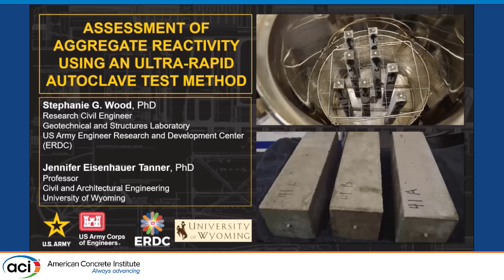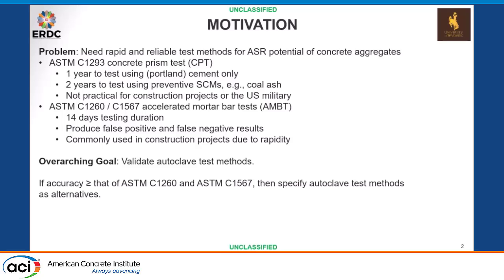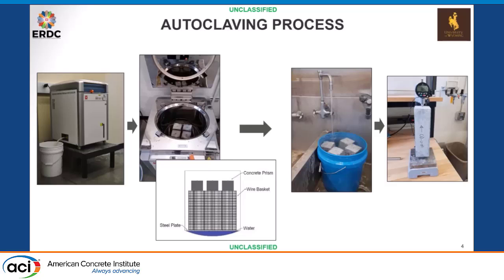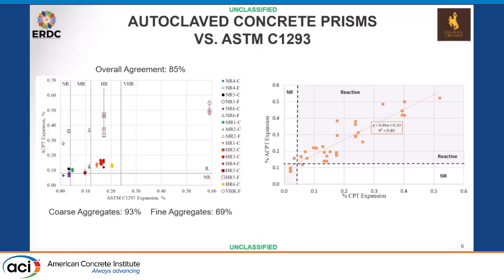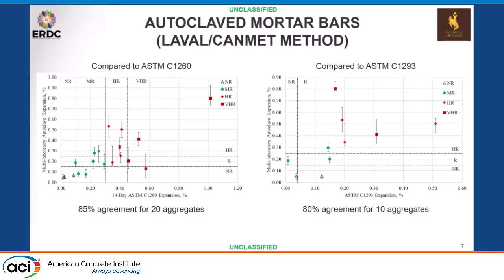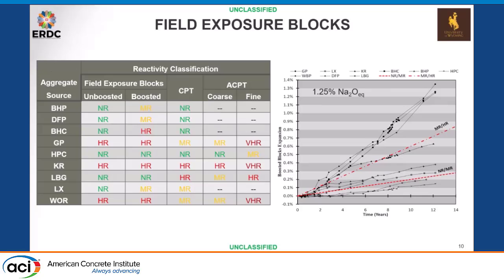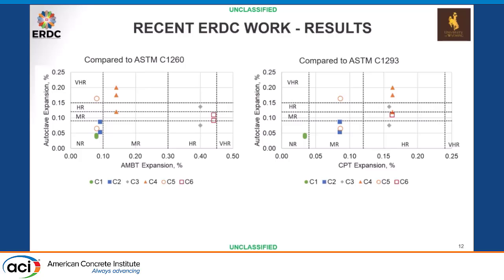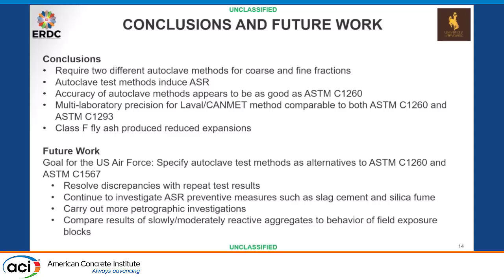Assessment of Aggregate Reactivity Using an Ultra-Rapid Autoclave Test Method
Presented By: Stephanie Wood, US Army ERDC

Description: Alkali-silica reaction (ASR) occurs in concrete that contains silica in a reactive aggregate, sufficient alkalis, and sufficient moisture. The most widely accepted tests for evaluating ASR potential have unique limitations. Because of the need to test concrete mixes within a short period of time, an ultra-accelerated autoclave test method (ACPT) was investigated using an exposure temperature of 133°C temperature with a corresponding pressure of 0.2 MPa over 24 hours to expose prism samples boosted to a 3% total alkali content. A suite of aggregates 150 specimens was evaluated using both the ACPT and CPT methods. The ACPT was able to classify the aggregates for ASR reactivity with 97.2 percent accuracy for the proposed limit of 0.09 percent expansion for 36 tested mixtures and approximately 130 specimens.